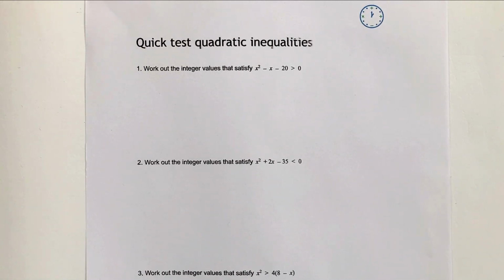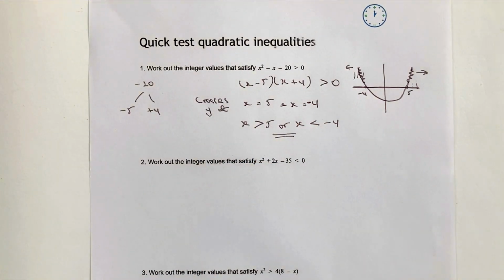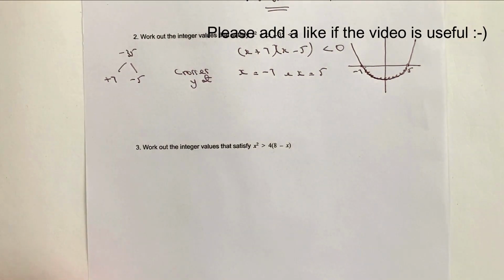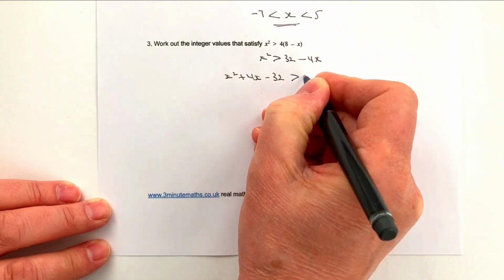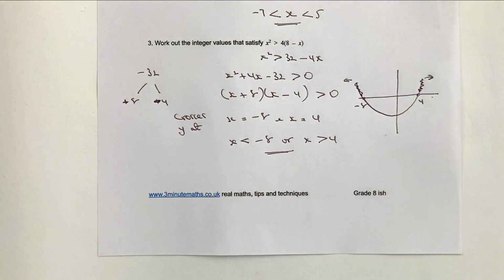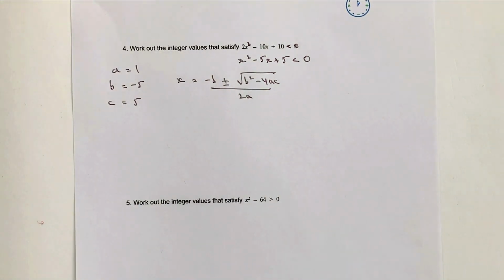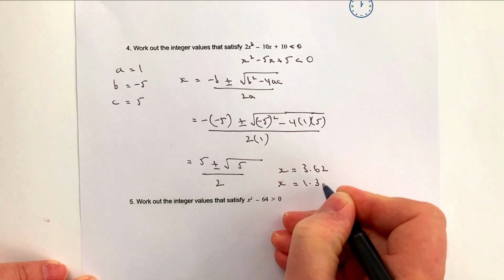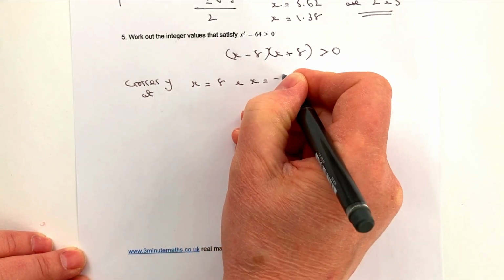Quadratic inequalities grade 9 GCSE?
This video is a quick reminder of quadratic inequalities for GCSE maths, and is aimed at around grade 8 / 9. You can download the worksheet from 3minutemaths.co.uk, although please do

Here's the questions:
1. Work out the integer values that satisfy x2 - x - 20 is greater than 0
2. Work out the integer values that satisfy x2 +2x -35 is less than 0
3. Work out the integer values that satisfy x2 is greater than 4(8 - x)
4. Work out the integer values that satisfy 2x2 - 10x + 10 is less than 0
5. Work out the integer values that satisfy x2 - 64 is greater than 0